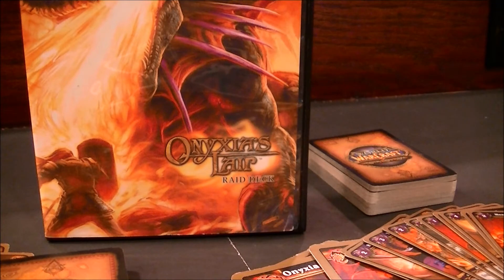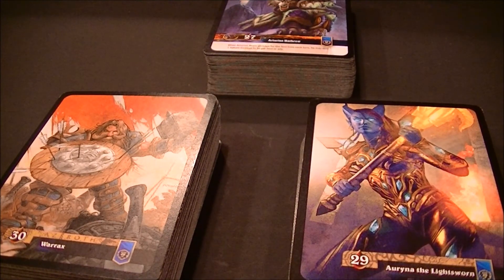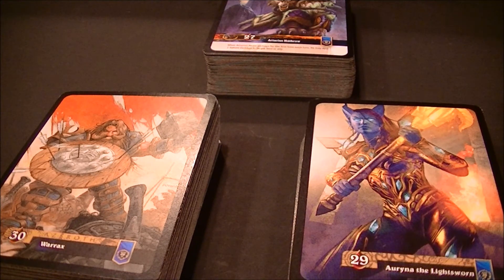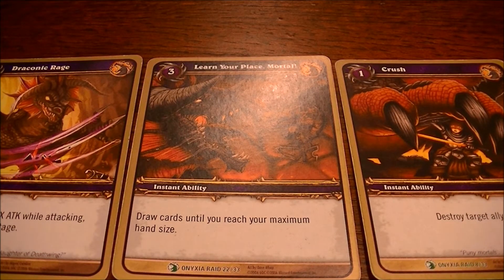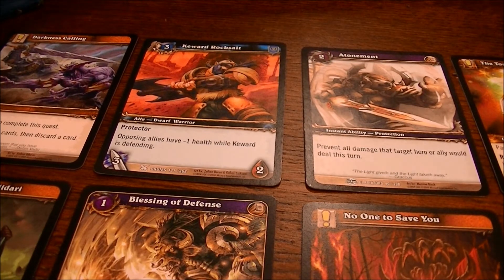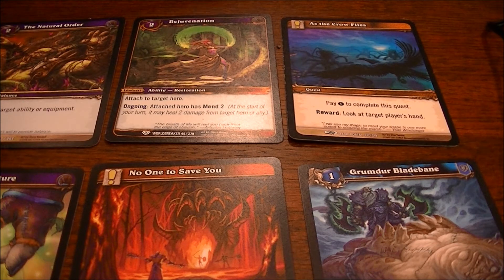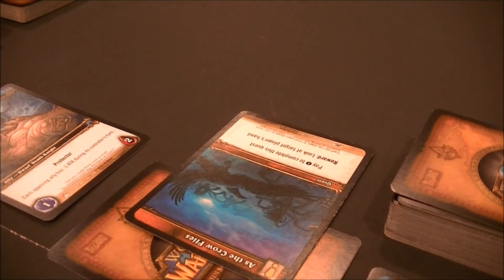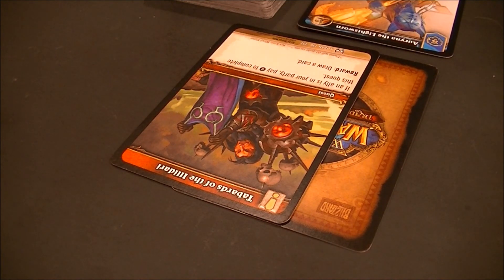Onyxia's Lair Raid Deck World of Warcraft Trading Card Game Part 1